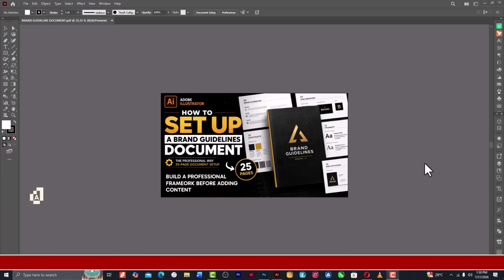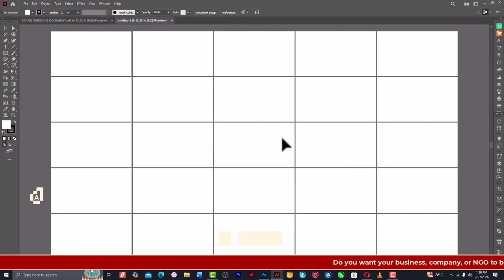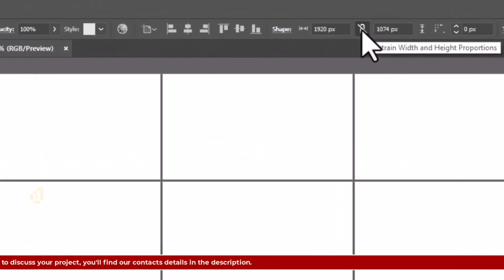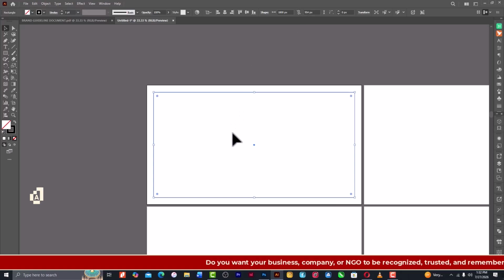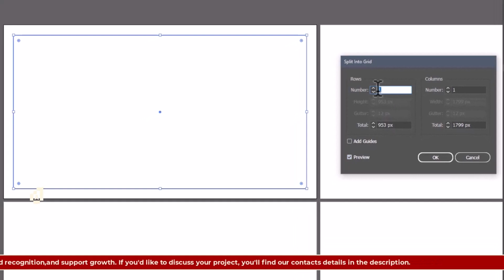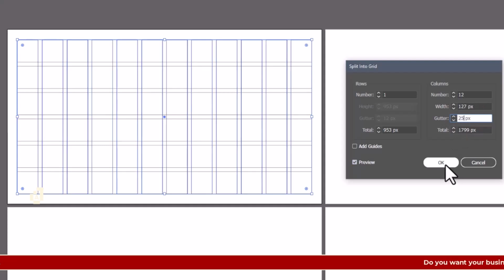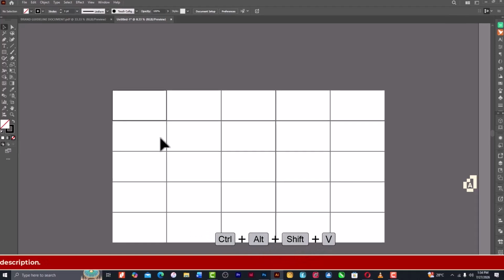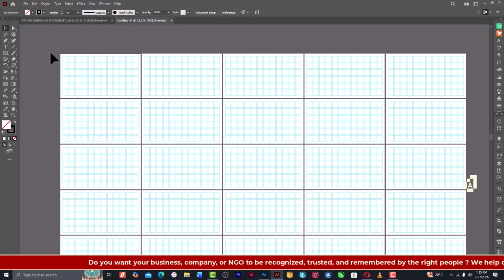How to Set Up a Professional Brand Guidelines Document in Adobe Illustrator#brandguidelines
How to Set Up a Professional Brand Guidelines Document in Adobe Illustrator

A professional brand guidelines document starts long before you add logos, colors, or typography, it starts with structure.

In this tutorial, I'll show you how to set up a professional brand guidelines document in Adobe Illustrator using the same design principles that help create clean, consistent, and premium layouts. You'll learn how to establish your document, create a content area, define margins, and build a layout system that keeps every page visually balanced and organized.

Whether you're creating brand guidelines for a client or building your own brand identity presentation, this workflow will help you design documents that look polished, professional, and easy to navigate.

In  this video, you'll learn:

• How to set up a brand guidelines document in Adobe Illustrator
• How to create a professional layout structure
• Why margins and whitespace matter
• How to define a consistent content area
• Best practices for designing brand guideline documents
• The foundation of a scalable layout system

If you found this tutorial helpful, don't forget to Like, Subscribe, and turn on notifications so you never miss future tutorials on Brand Identity Design, Brand Strategy, Adobe Illustrator, and Professional Design Systems.